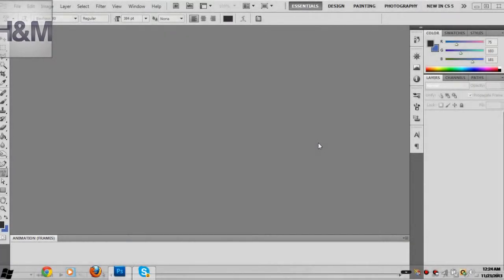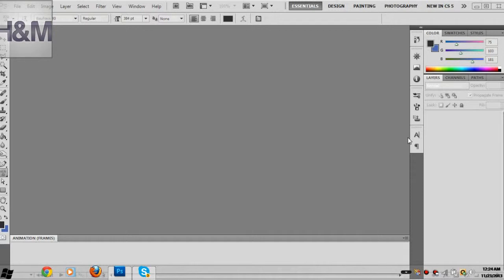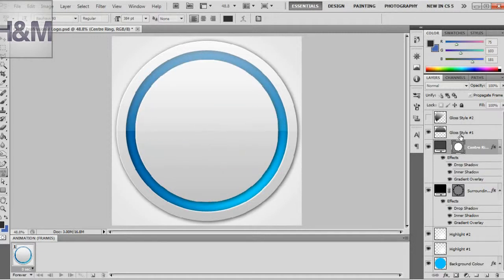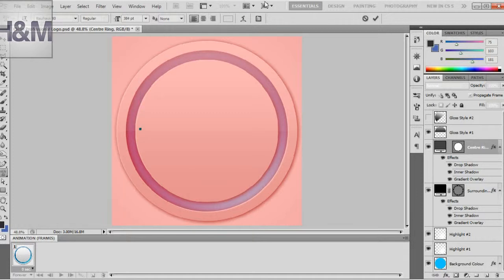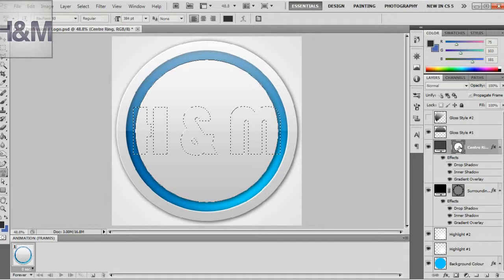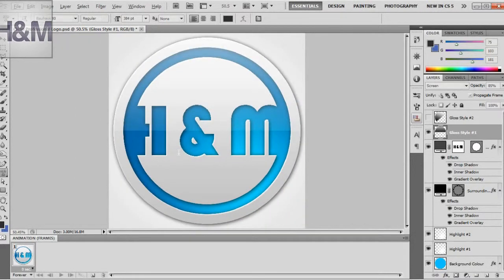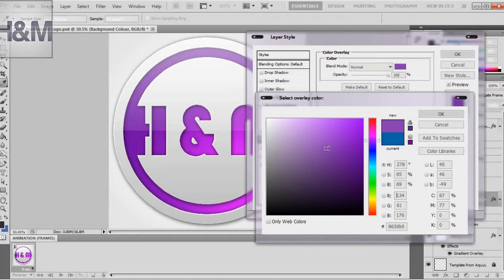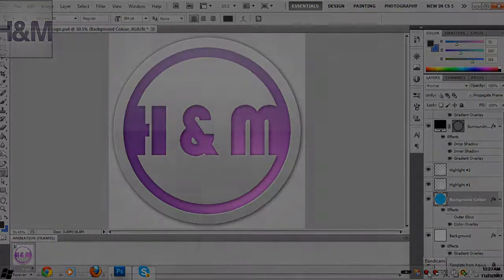How to Edit the Text of Aquul's Clean Professional Logo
Other Information:
Hopefully anyone having problems editing the text of, Aquul's Clean Professional Logo, useful. If you are still having problems, post in the comments below and I'll try to get back to you!